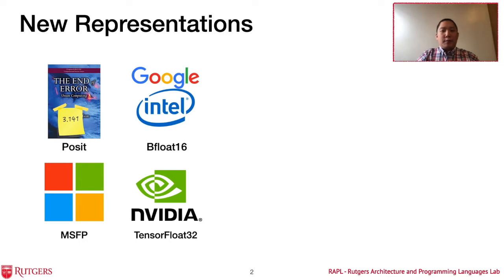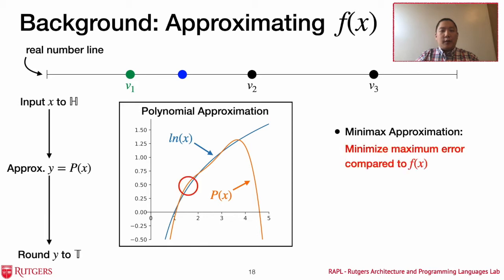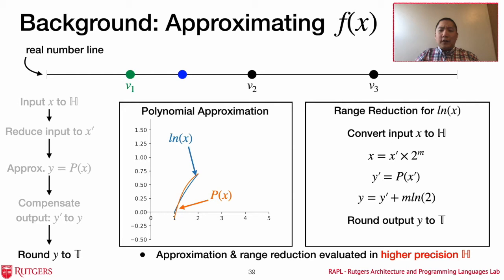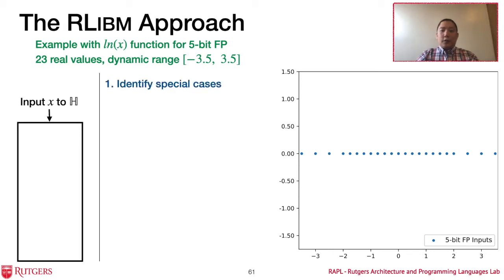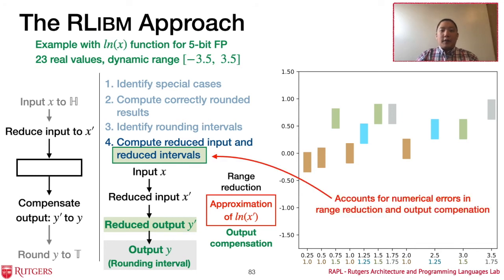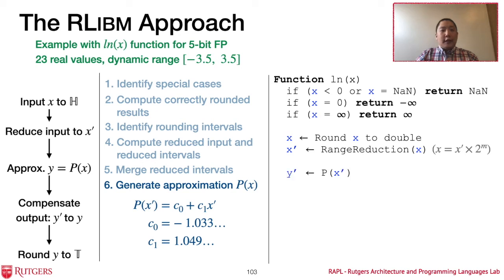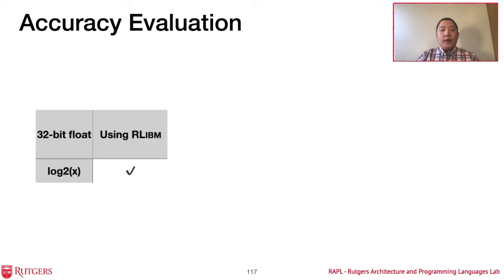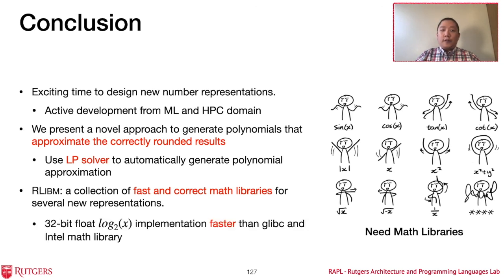An Approach to Generate Correctly Rounded Math Libraries for New Floating Point Variants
POPL 2021 full talk video for the paper: "An Approach to Generate Correctly Rounded Math Libraries for New Floating Point Variants".